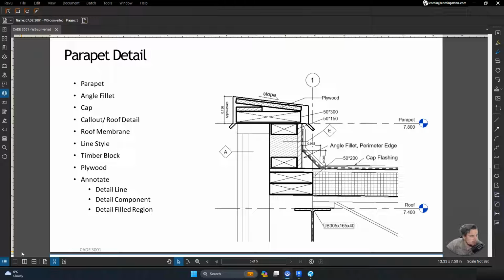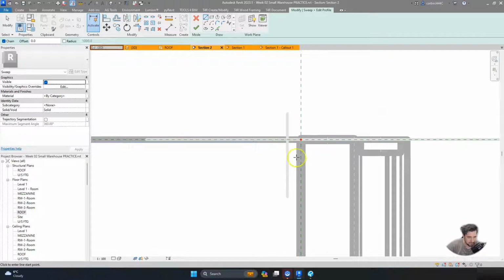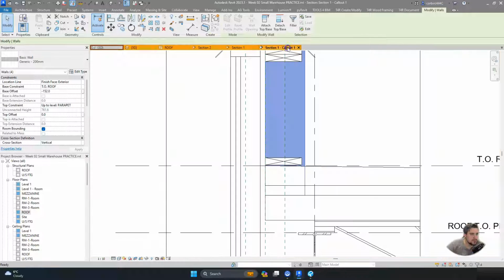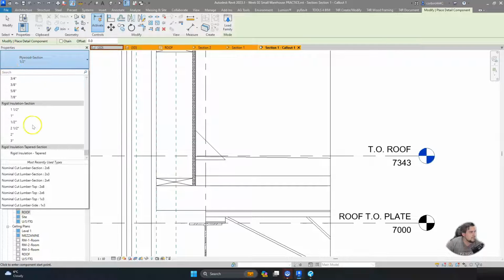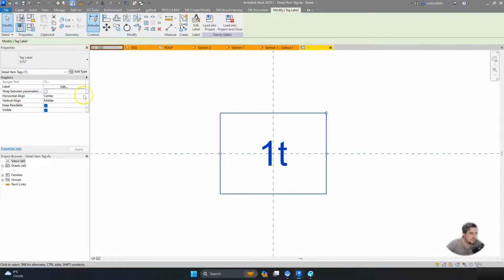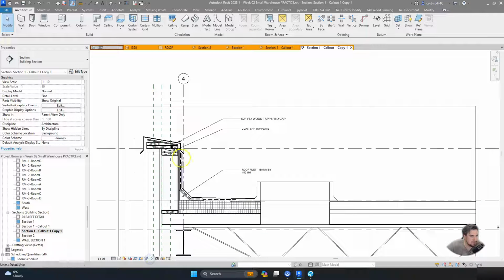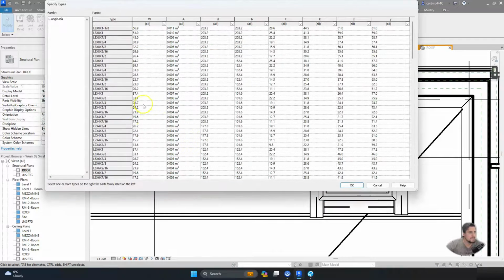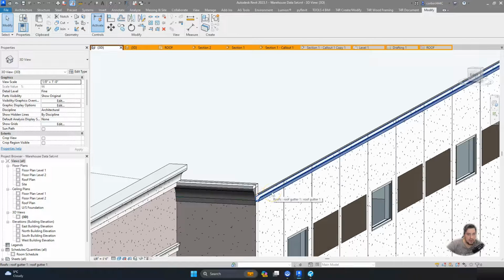Prepare a Parapet and Skylight Detail — Revit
📐 Building a Revit Detail Component Kit with the families I use in construction docs.